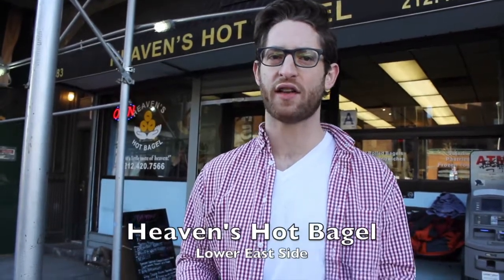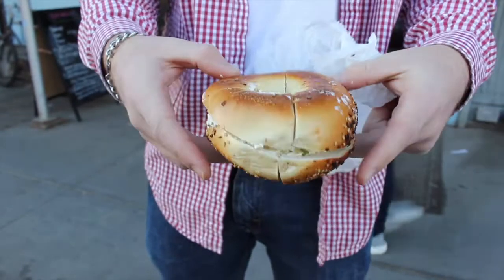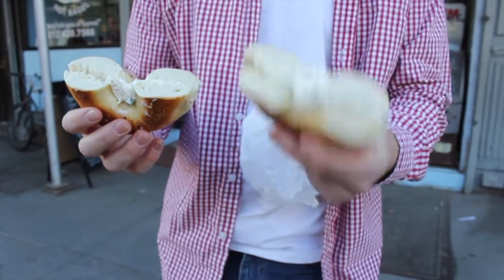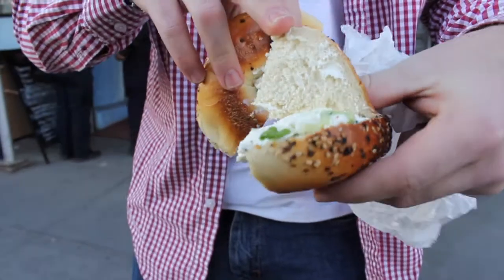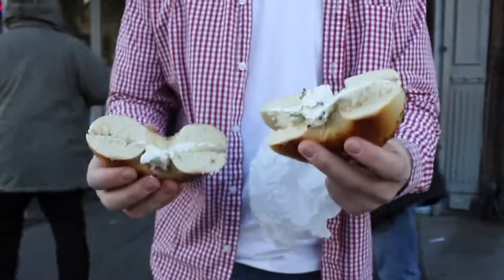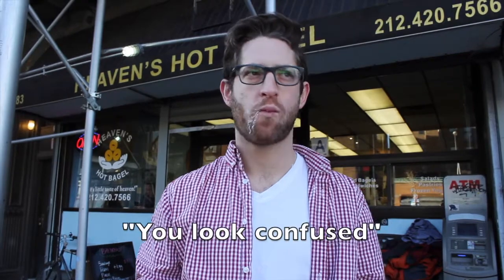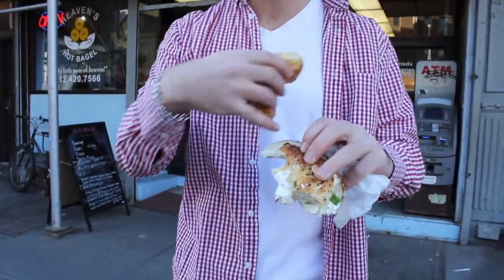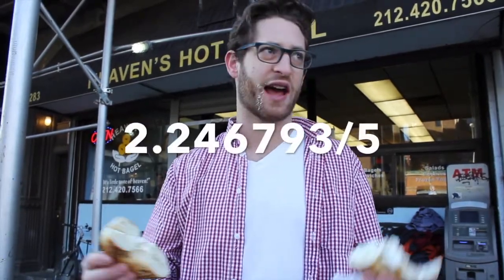Brooklyn Bagel Blog review - Heaven's Hot Bagel, LES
With a subpar performance on the Litmus Test, Heaven's Hot Bagel​ fails to deliver an angelic experience